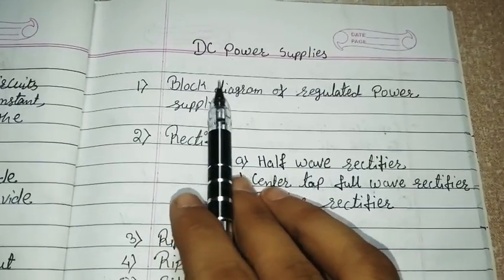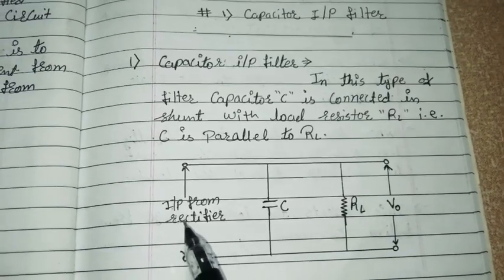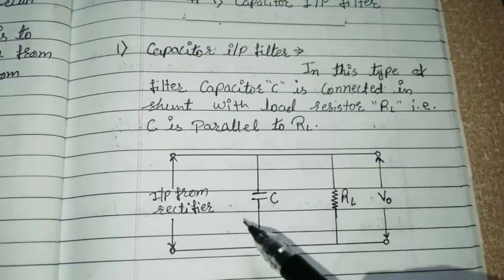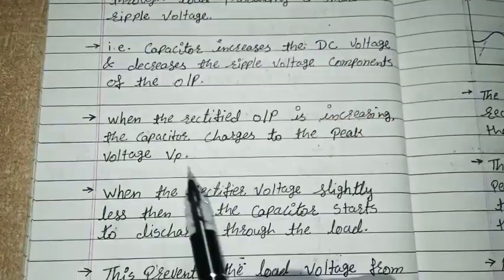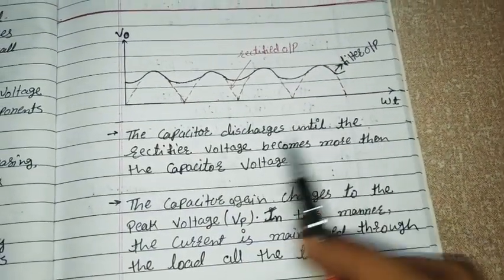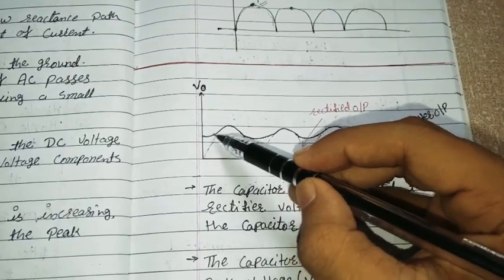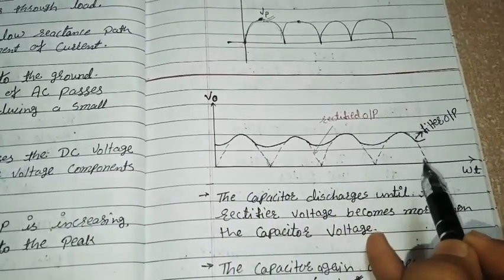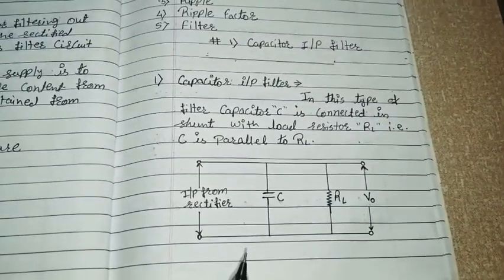DC Power Supply : Capacitor input filter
DC Power Supply : Block diagram

DC Power Supply : Half wave rectifier

DC Power Supply : center tap full wave rectifier

DC Power Supply : Bridge rectifier

DC Power Supply : Ripple, Ripple factor & Filter